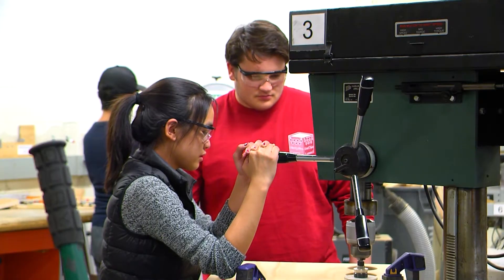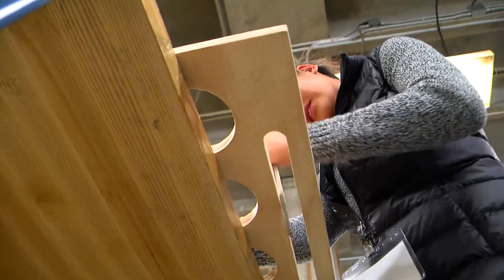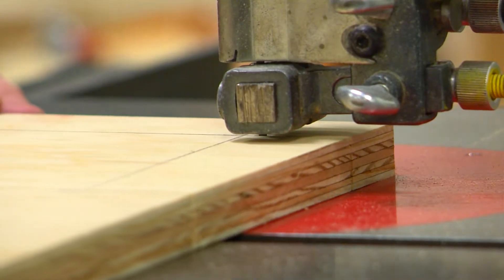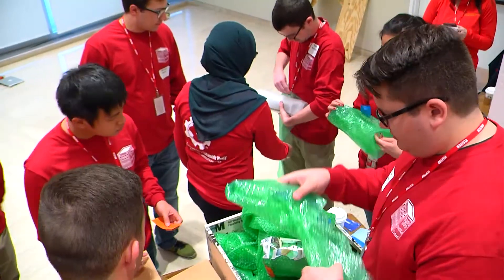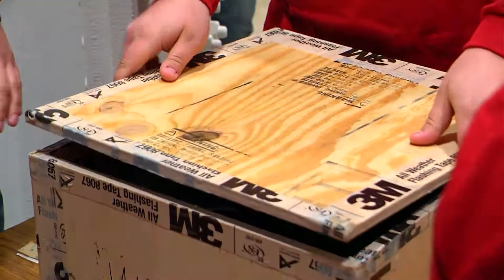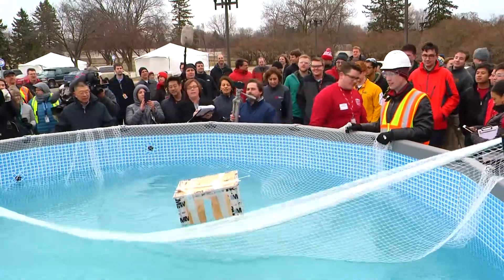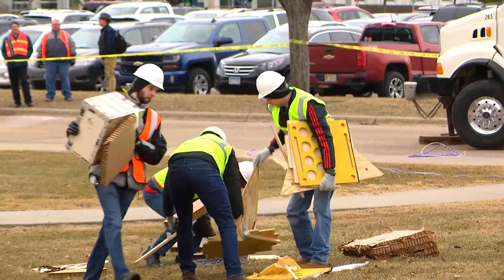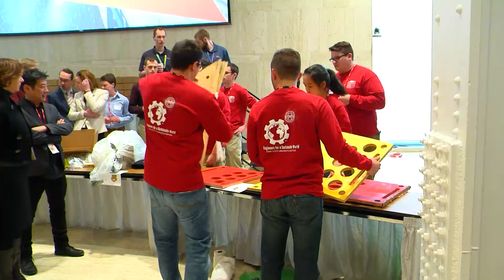ISU engineering students partner with 3M on innovative design challenge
Iowa State engineering students were selected to participate in an exclusive, and innovative, design challenge with 3M. The team of 8 students were 1 of just 4 teams selected to design a container that would be used in airdrops during medical emergencies. The box needed to be able to survive a 40 meter drop, a submersion in water, and still be repurposed in another way to aid in during the emergency. The team's design worked wonderfully, and their experience applying classroom knowledge to a real-world problem was invaluable.